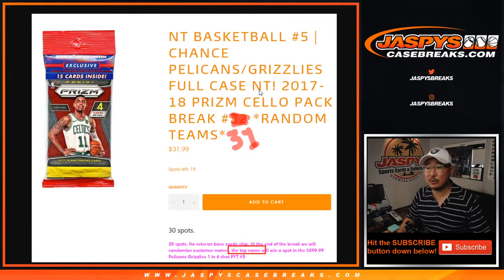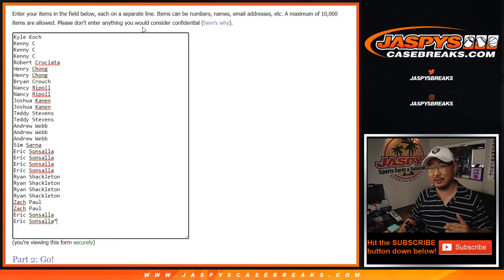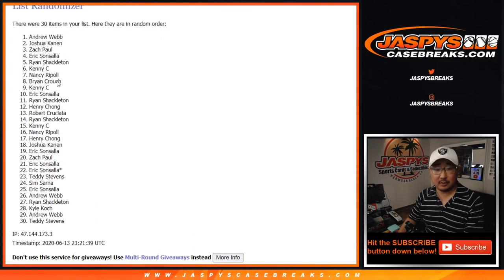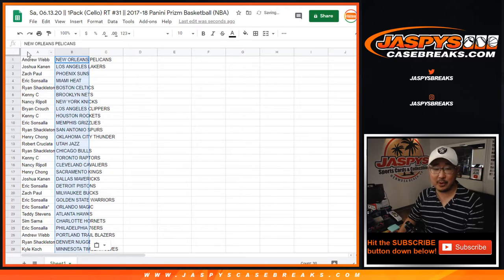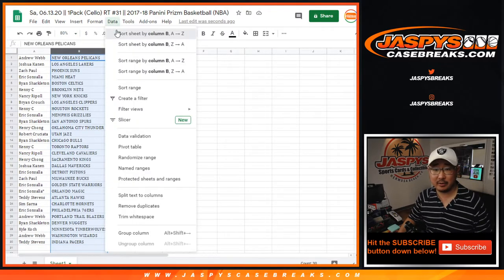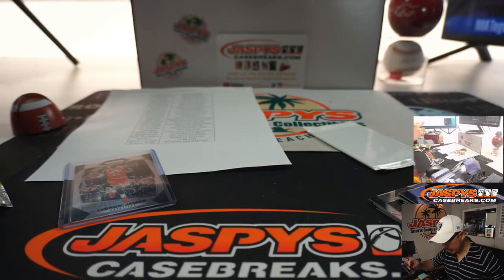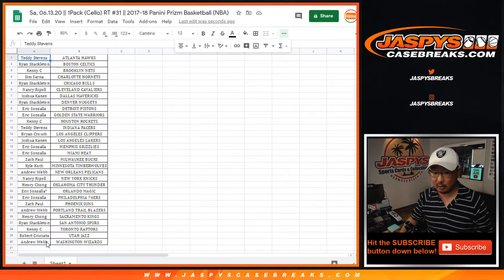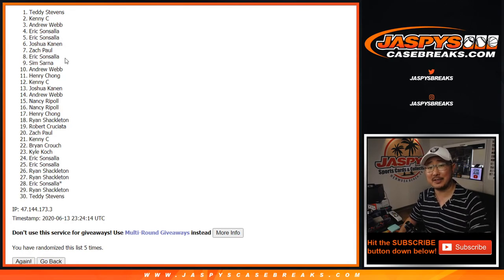Sa, 06.13.20 || 1Pack (Cello) RT #31 || 2017-18 Panini Prizm Basketball (NBA)